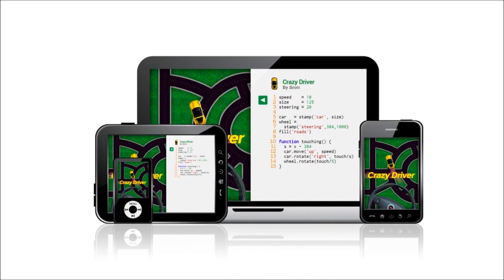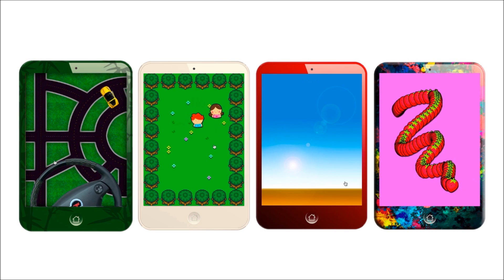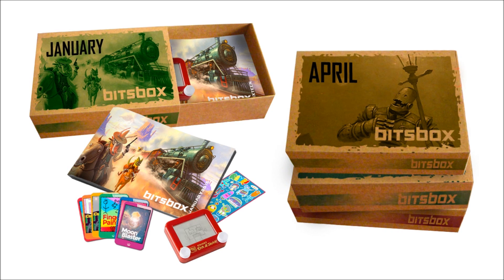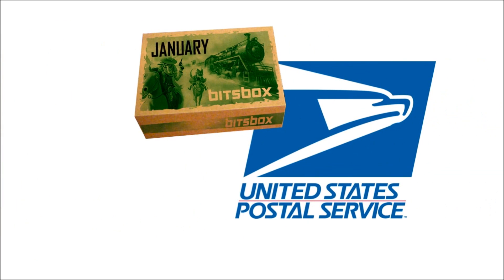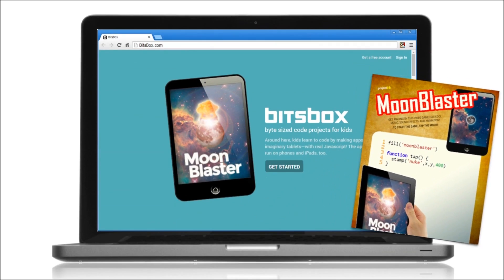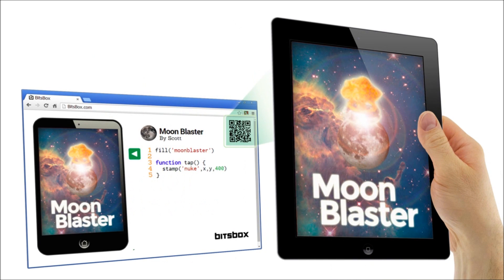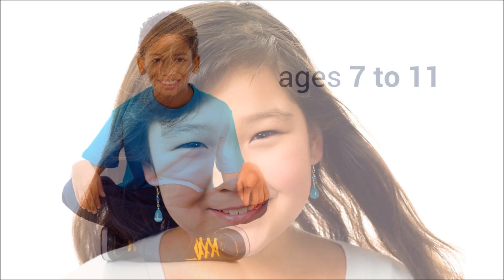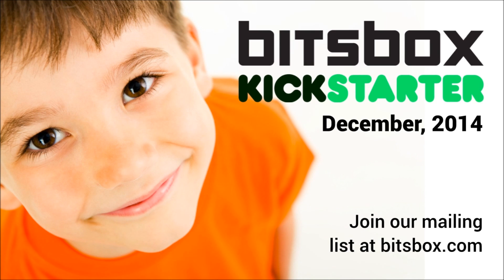Bitsbox: Teaching Kids to Code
Bitsbox is a new way to teach kids how to code. This one minute video gives a quick overview of how the system works. Learn more and sign up for our mailing list at Bitsbox.com.